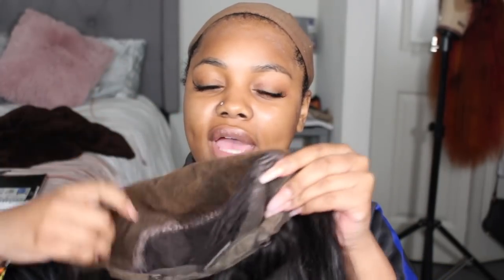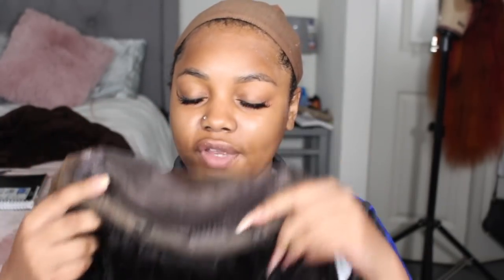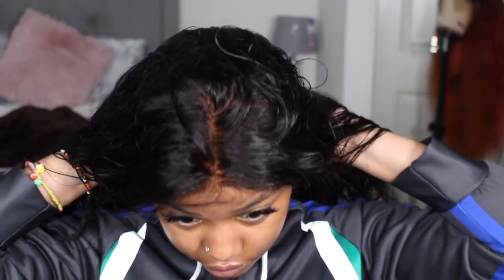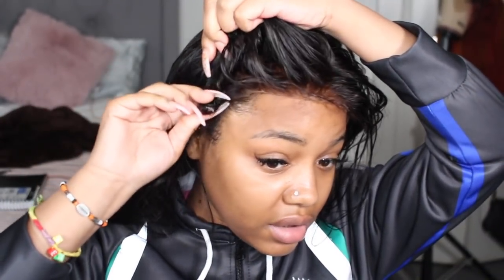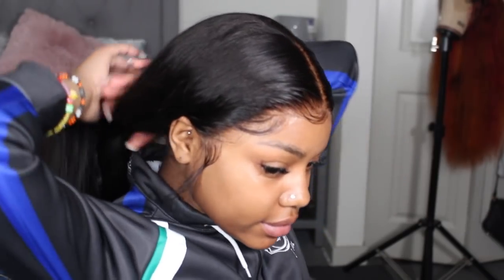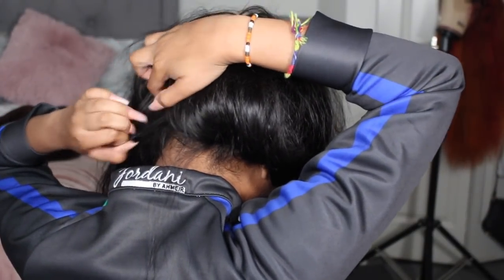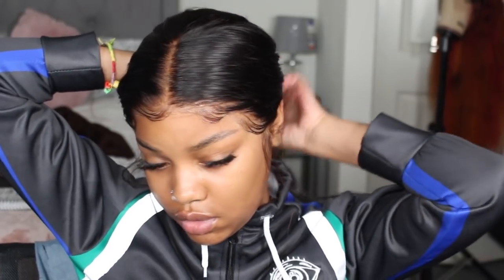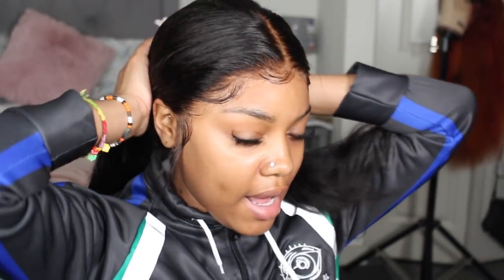How to Secure a Wig That is Too Big/ Securing 360 Wig! Lumiere Hair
Lumiere Hair Details: 360 Straight Wig 20 Inch
Code:"lumiere" Full $3.01 off $3
Code:"lumiere02" Full $135 off $5
Code:"lumiere03" Full $215 off $8
Nov 1sh-12th Promotion:

Tech:
Main Camera

FAQ:
Do you sell your units? Yes. To purchase already constructed units as seen on YouTube visit lexispostiche.bigcartel.com